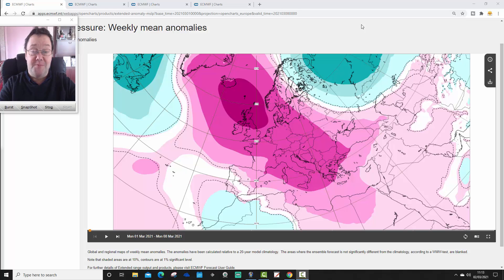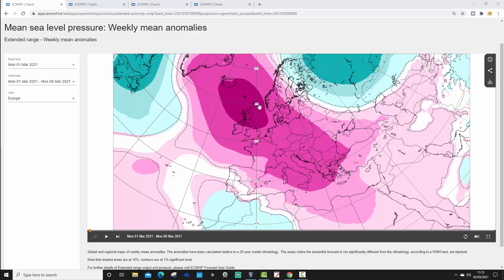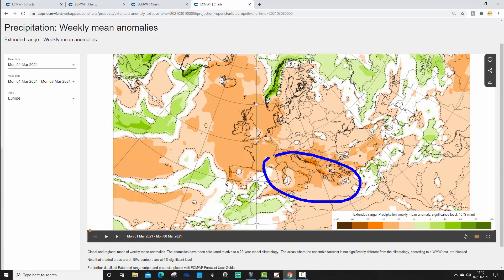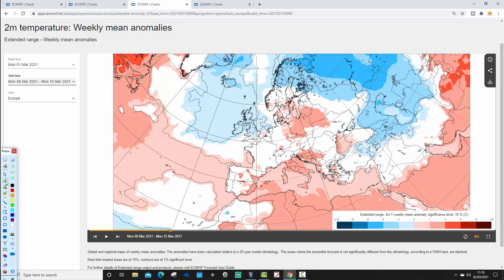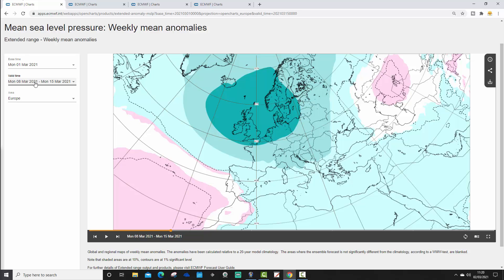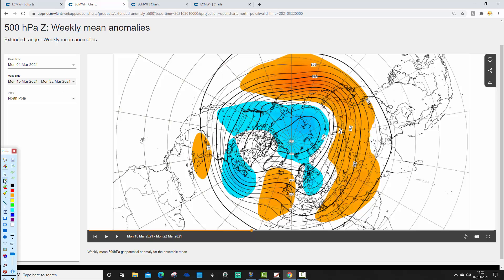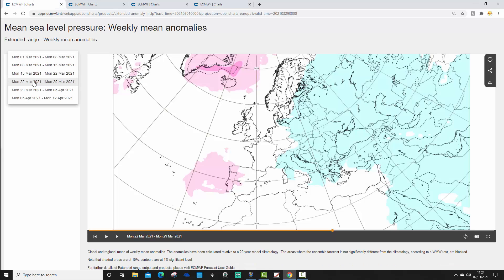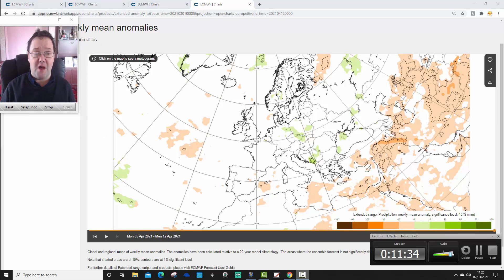EC 30 Day Weather Forecast For UK & Europe: 2nd To 29th March 2021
High pressure will dominate across much of Europe in the week ahead but the second week of March brings a huge change as low pressure takes over and turns most of Europe wet, windy and cool. More changes are likely to develop into the second of March...

EC 30 Day Weather Forecast For UK & Europe: 22nd February To 22nd March 2021